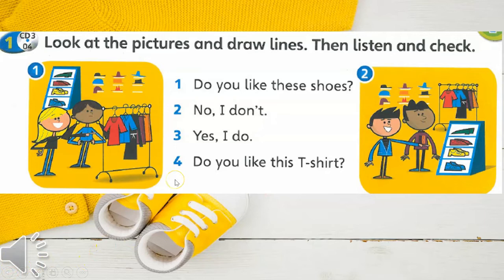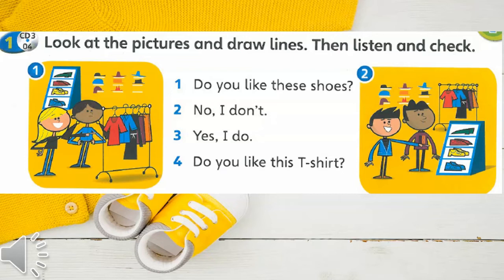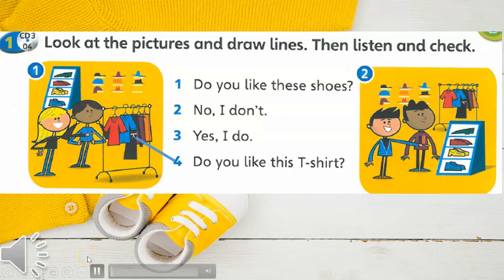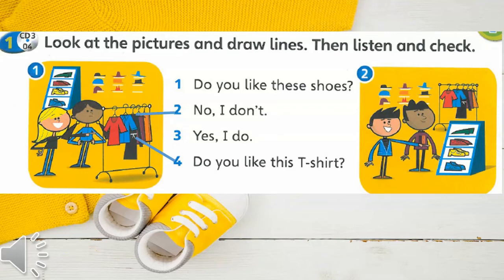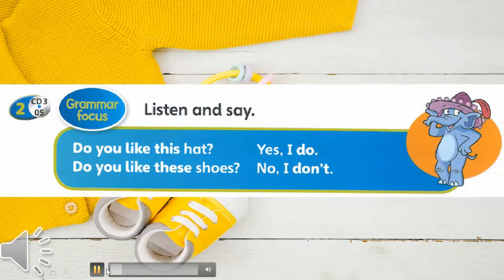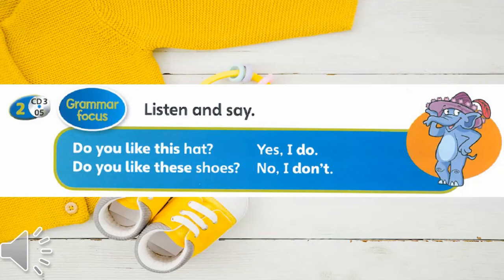Super Minds - Unit 7 Get dressed page 83 with answers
SUPER MINDS TEXTBOOK UNIT 7 GET DRESSED - PAGE 83 + answers